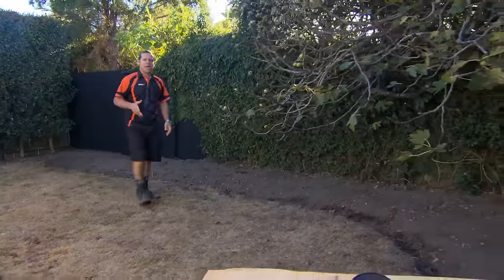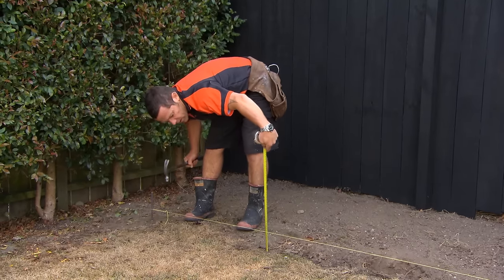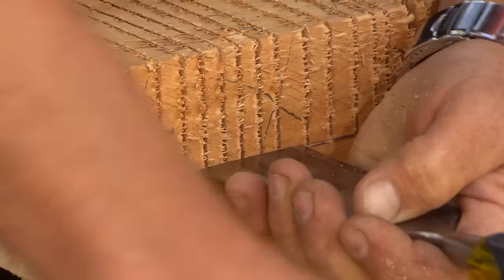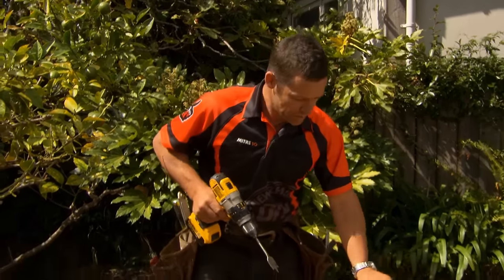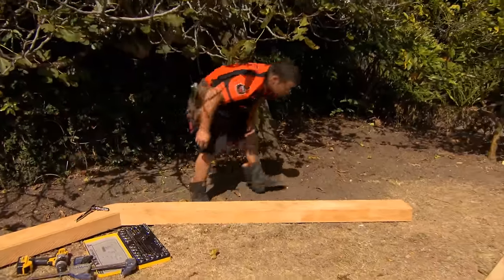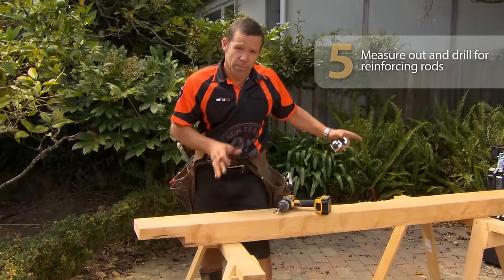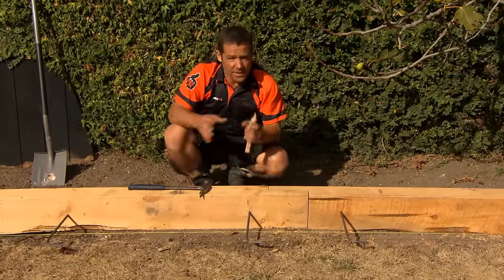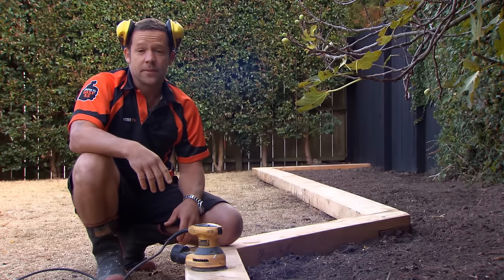How to Create Garden Borders | Mitre 10 Easy As DIY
Find out how to create garden borders right here. This Mitre 10 Easy As guide will show you how it’s done. It’ll also show you how to lay garden sleepers, and how to lay garden edging. Creating garden borders with sleepers is one of the easiest ways to add character to your garden. They help create more defined garden displays, and keep your garden looking neat and tidy.